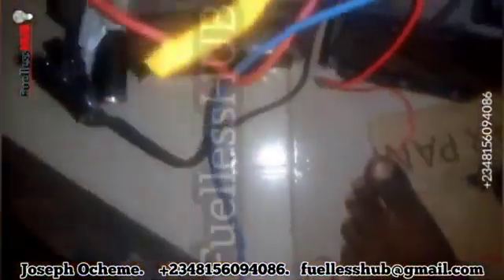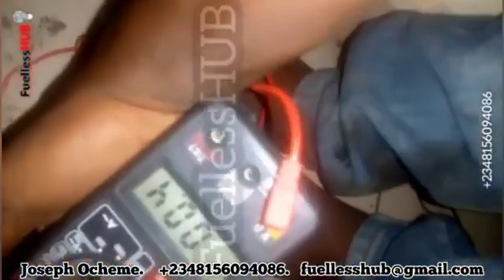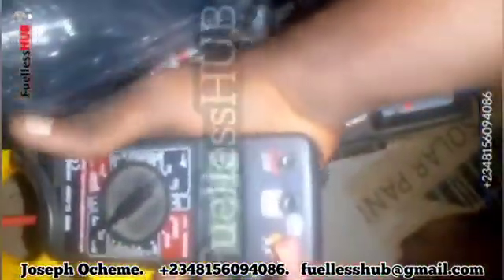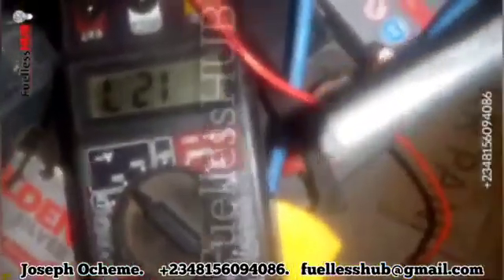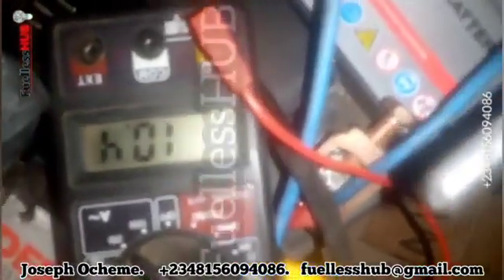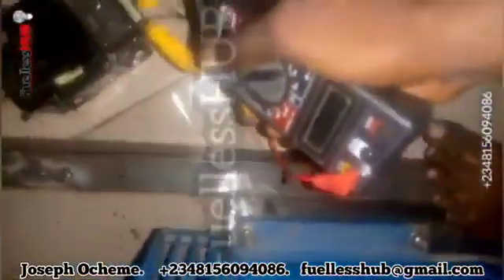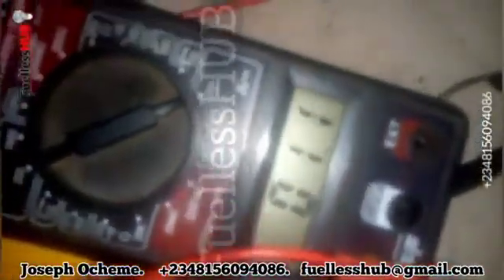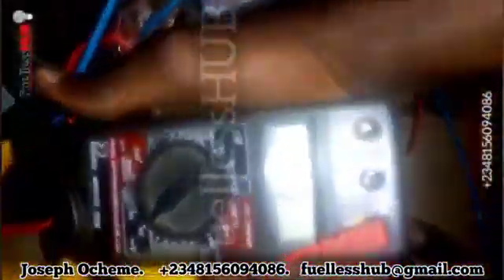Modified Motor+Alternator Test preview